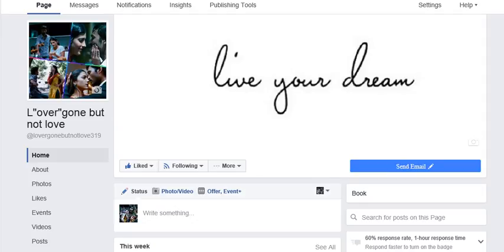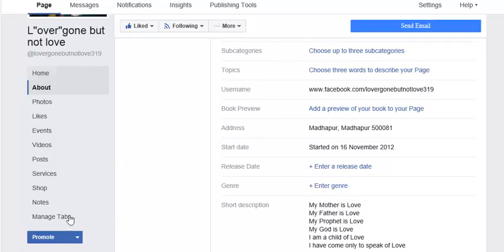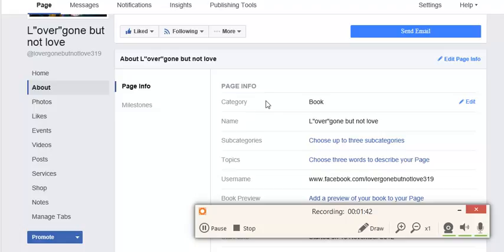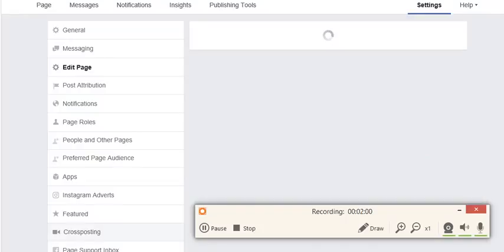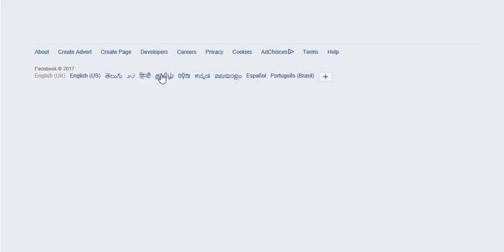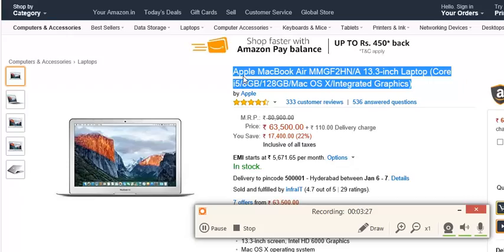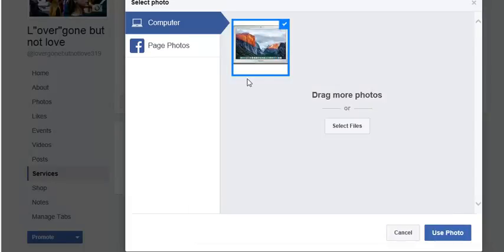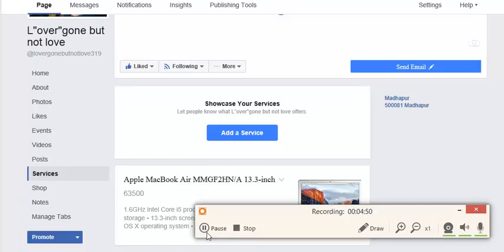How to Add a Services Section to Your Facebook Page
How to Add a Services Section to Your Facebook Page 2016 and 2017   No need of Category selection for adding services tab for facebook business page